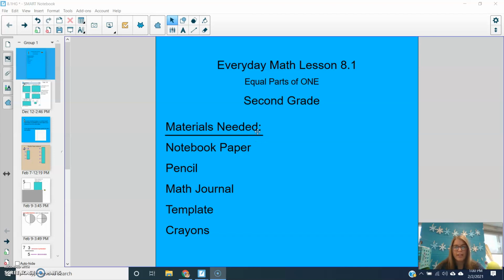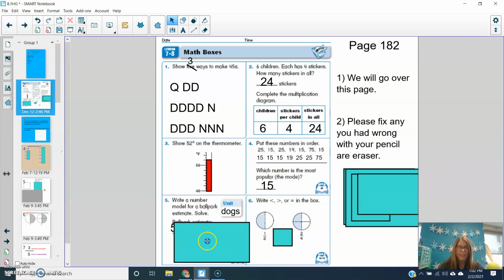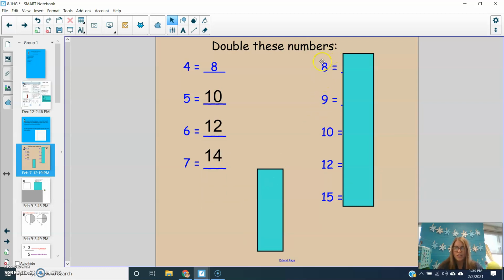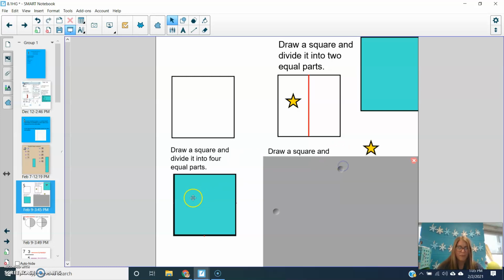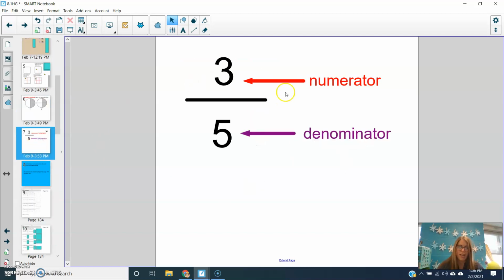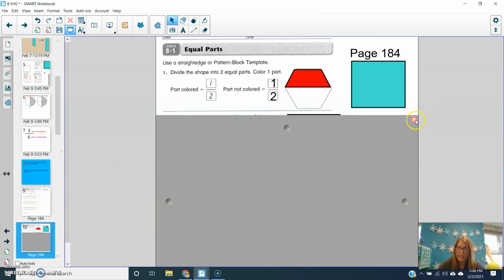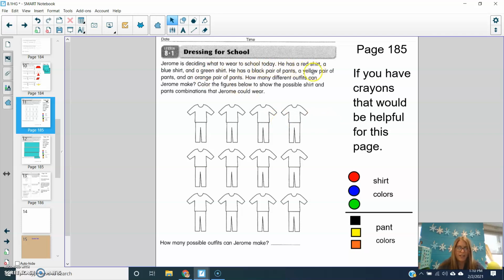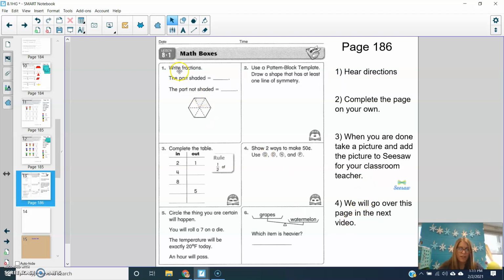8.1 Everyday Math Second Grade